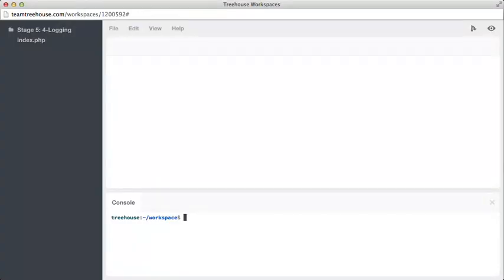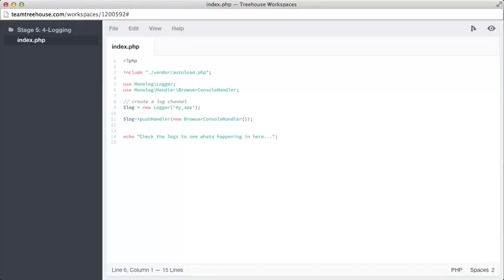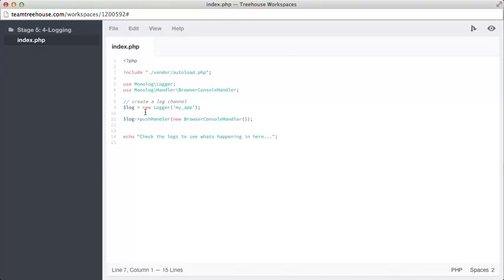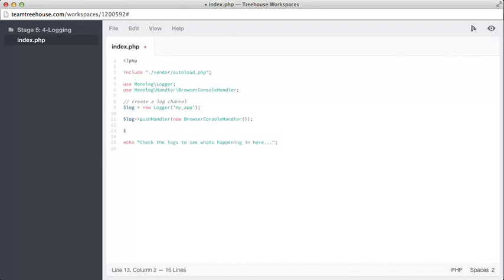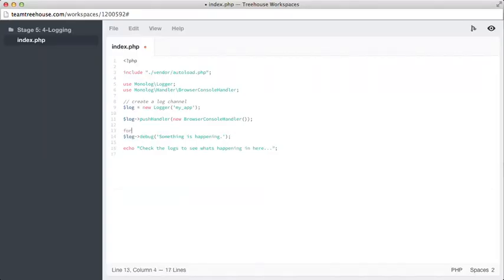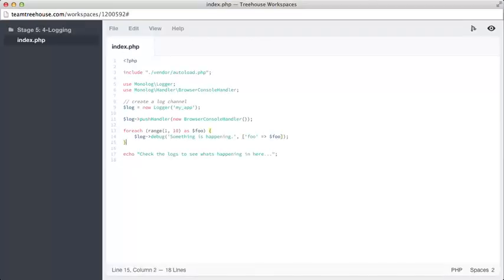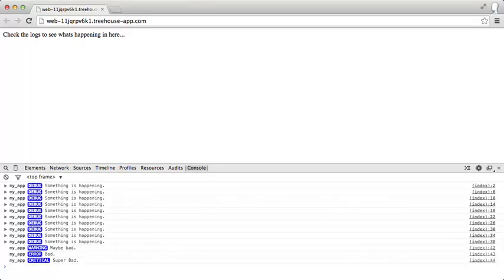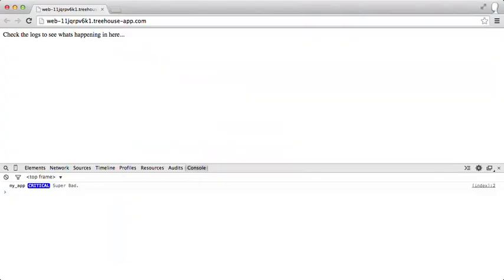PHP, Logging with PHP PSR 3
PSR3 standards